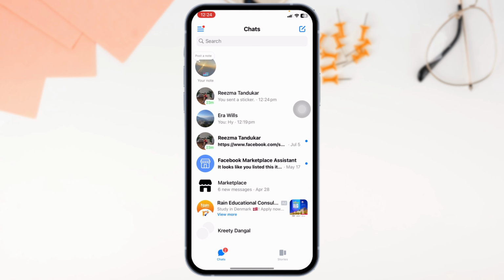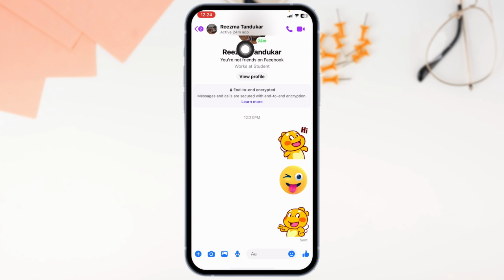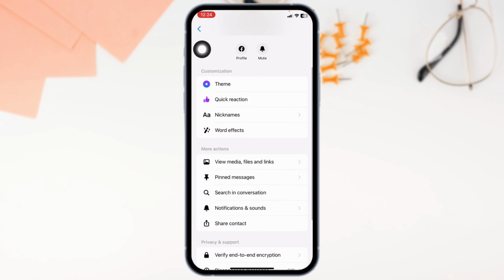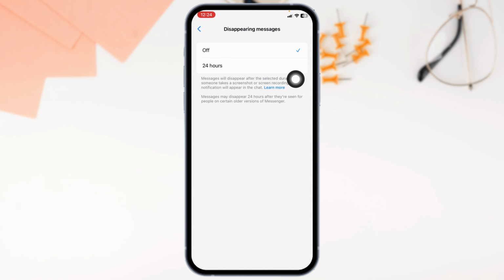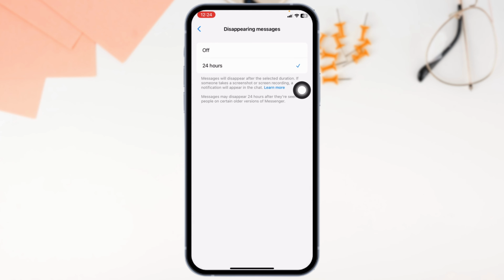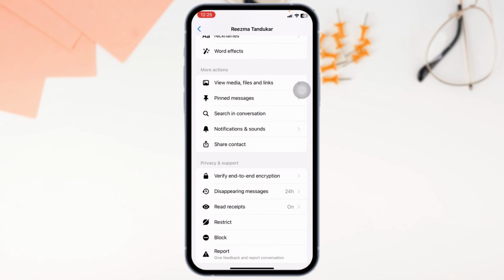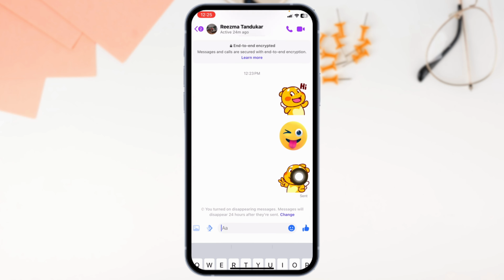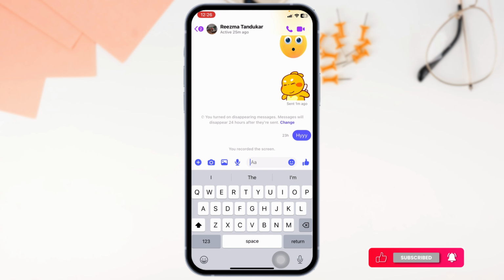How to Enable Disappearing Messages on Facebook Messenger 2024 (FULL GUIDE)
🚀💬 How to Enable Disappearing Messages on Facebook Messenger 2024 (FULL GUIDE) | Messenger Privacy Guide

Learn how to enable disappearing messages on Facebook Messenger for enhanced privacy with this full guide for 2024.

In this video:
0:00 - Introduction
0:05 - How to Enable Disappearing Messages on Facebook Messenger

To enable disappearing messages on Facebook Messenger, open a chat with the person you want to enable this feature for. Tap on the person's name or the "i" (information) icon at the top of the chat screen to open the chat settings. Look for "Vanish Mode" or "Disappearing Messages" and toggle it on. You can set a timer for how long messages will be visible before they disappear. Both participants will be notified when Vanish Mode is active, and the messages will disappear as per the set timer.

This guide is ideal for users looking to maintain privacy in their Messenger conversations.

Enable disappearing messages on Facebook Messenger with this comprehensive guide for 2024!